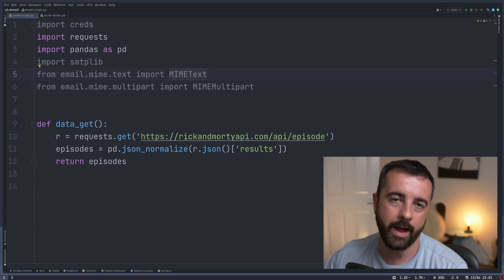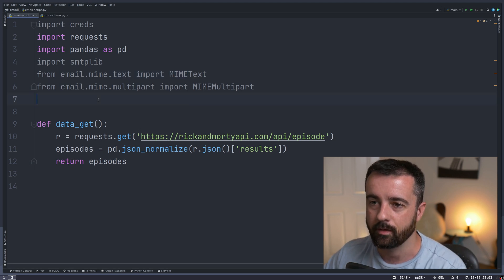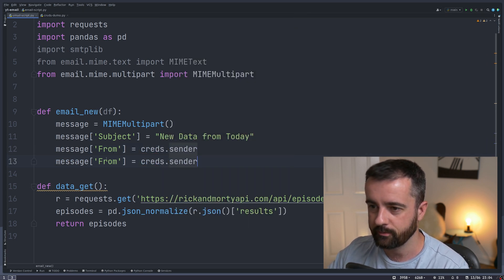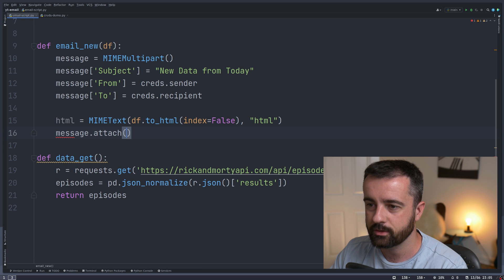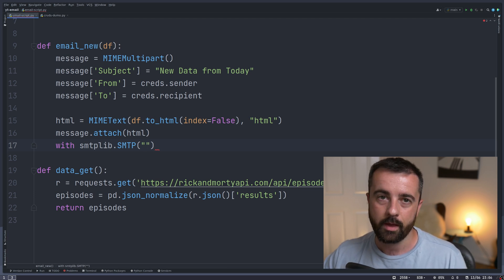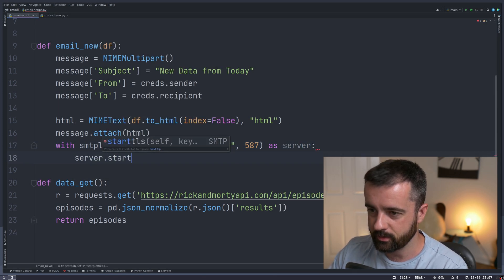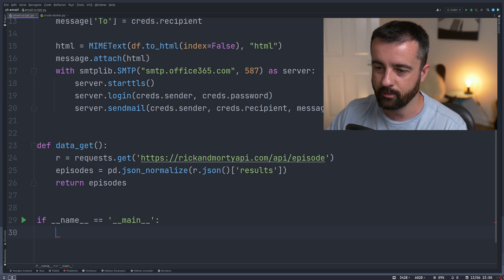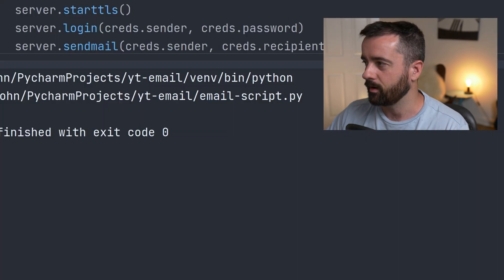How I Email Myself Data from my Python Scripts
This is how I keep myself updated via email using Python.